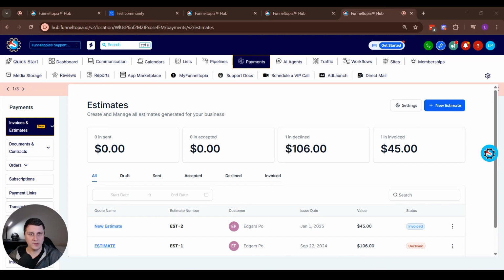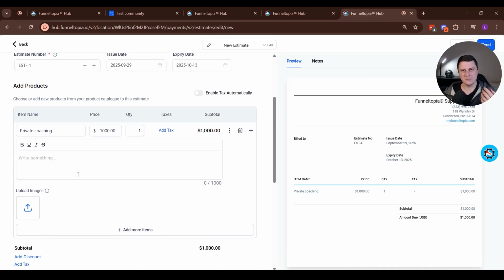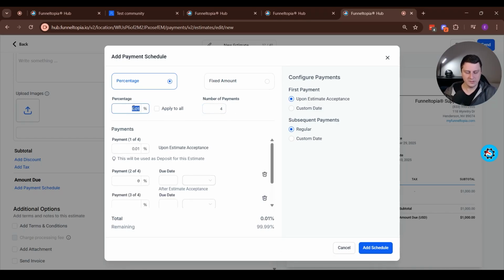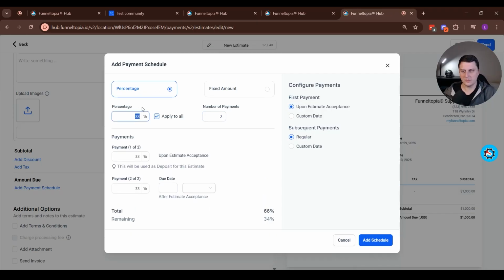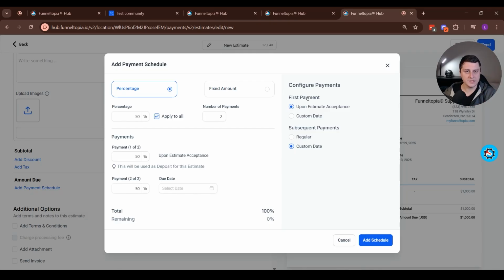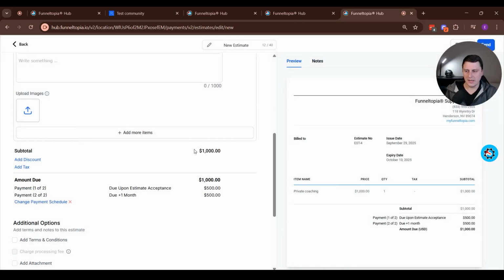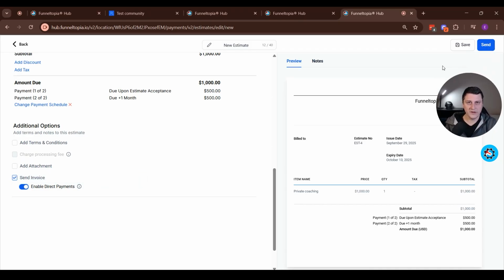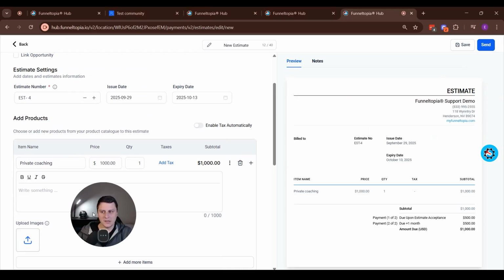Set Up Payment Schedules in Estimates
You can now create payment schedules inside estimates, making it easy to split larger invoices into installments. This feature adds flexibility for you and your clients when handling high-ticket items.

What is Covered:
• How to add a payment schedule to estimates
• Options for percentage-based or fixed-amount installments
• Setting the number of payments and adjusting totals
• Using custom due dates or recurring intervals
• Adding first payment options with custom start dates
• Automatically generating invoices once estimates are accepted
• Best practices for sending invoices instantly to clients